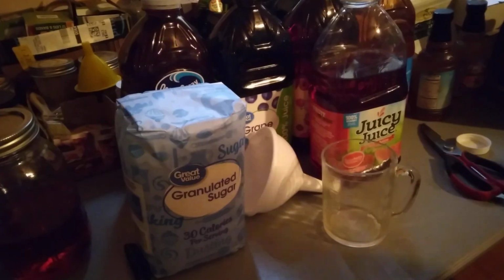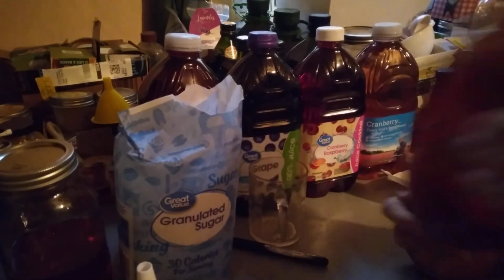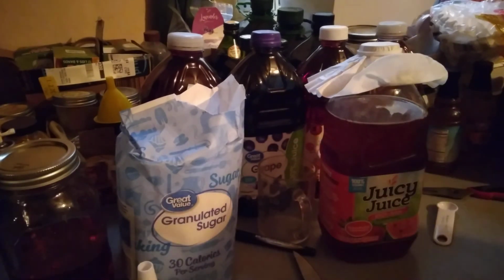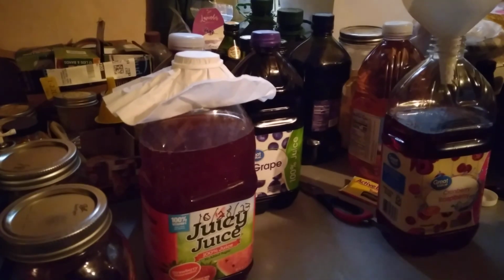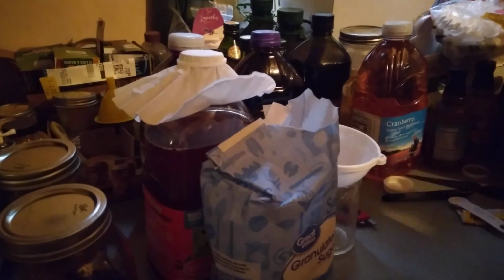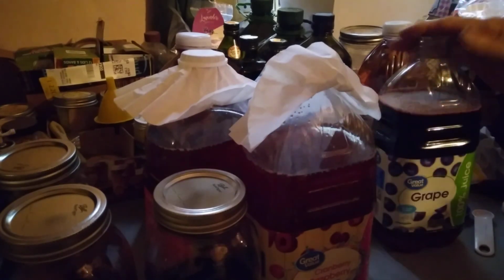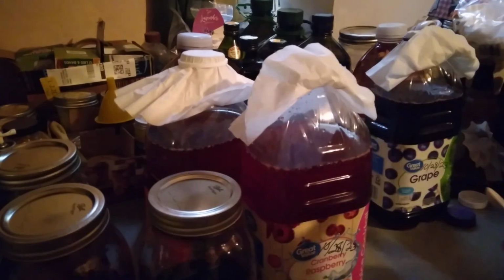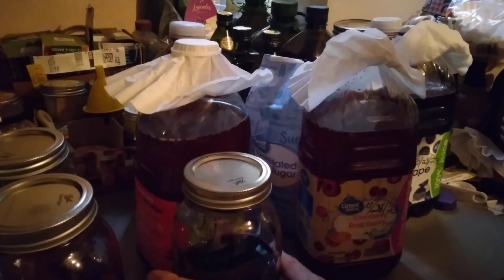the best homemade wine